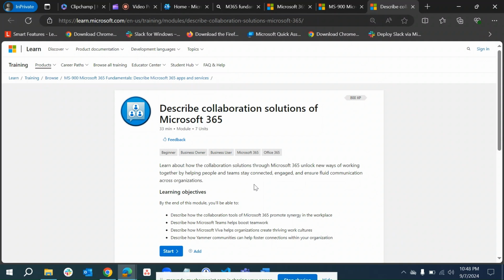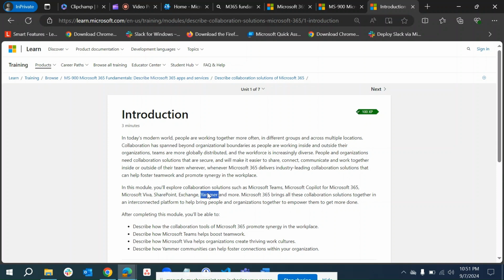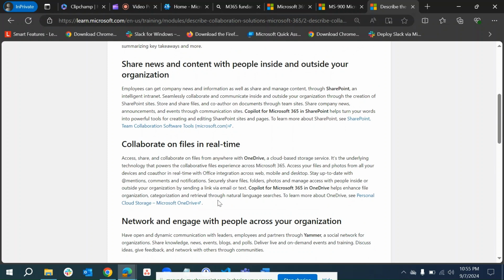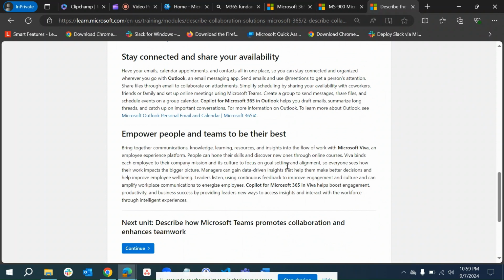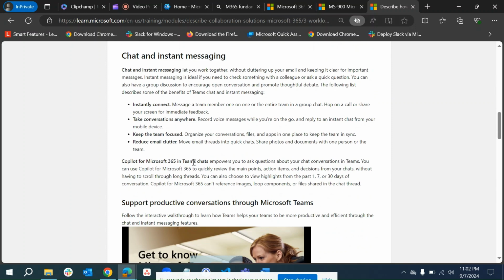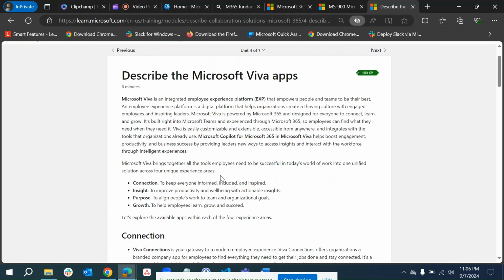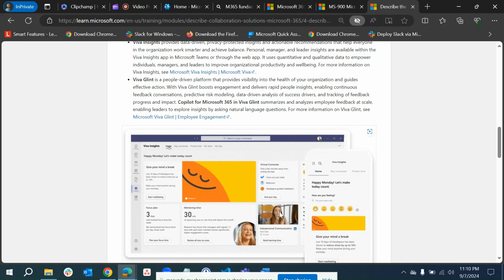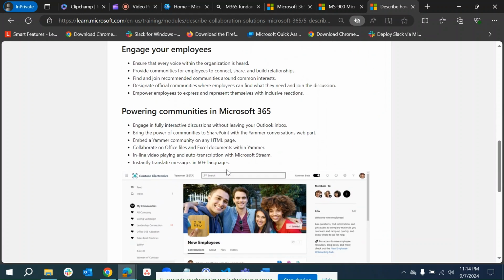Microsoft 365 Fundamentals: Collaboration Features Overview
This video gives you a great insights about the collaboration apps across the Microsoft 365 ecosystem.

Microsoft 365: Fundamentals MS-900 : Collaboration Solution of Microsoft 365

Microsoft 365 Office 365 Azure Microsoft Azure Intune Microsoft Teams SharePoint OneDrive Entra ID Microsoft Defender microsoft Purview Microsoft 365 Suite